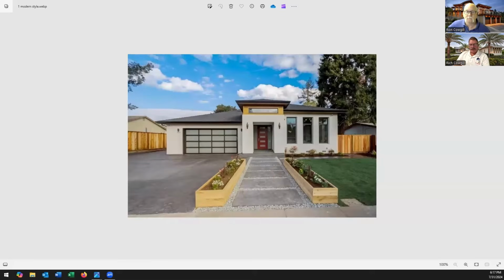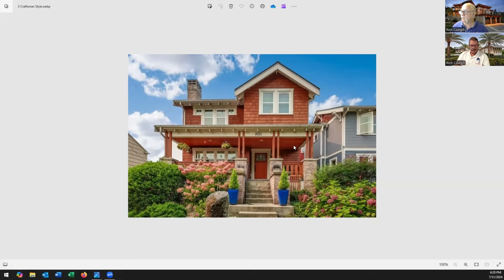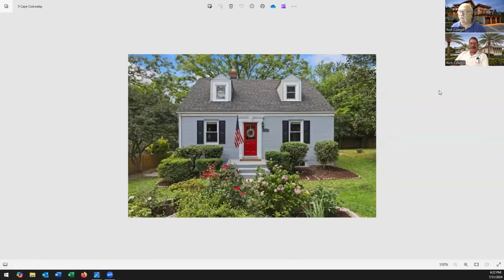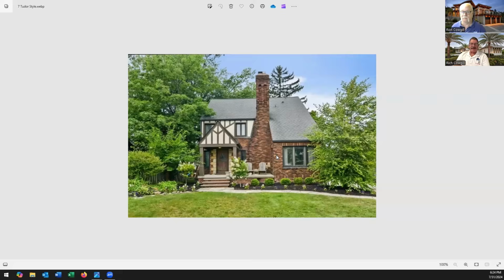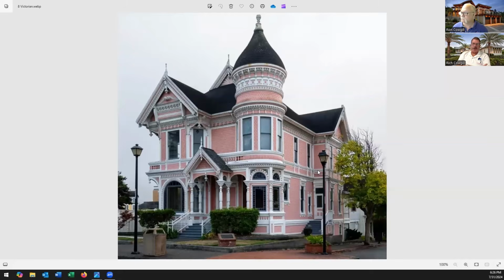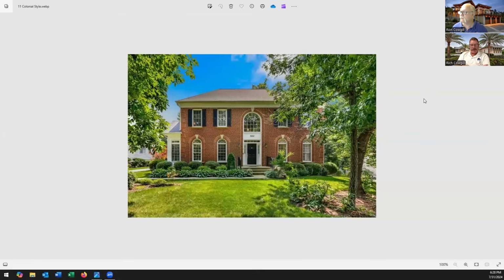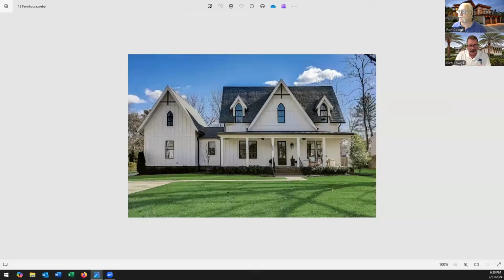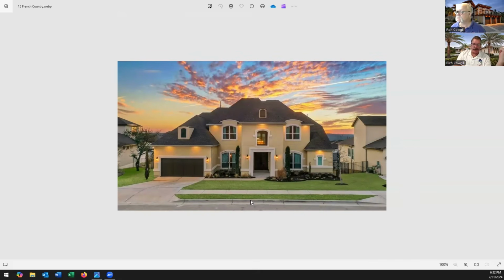15 Most Popular Home Styles In The U S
What are the most popular home styles in the US? Rich and Ron discuss the options and why some work better than others.